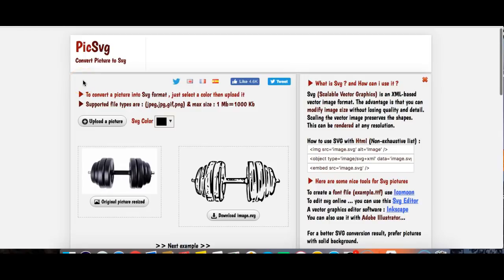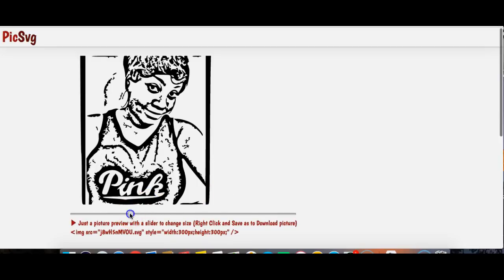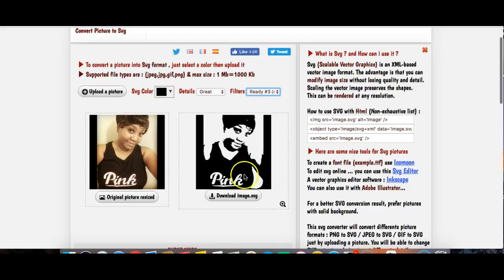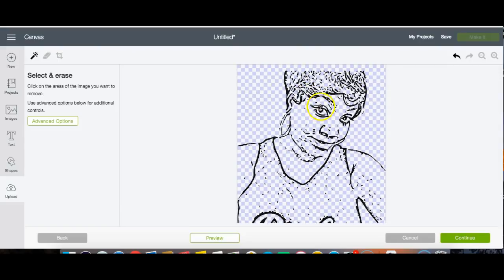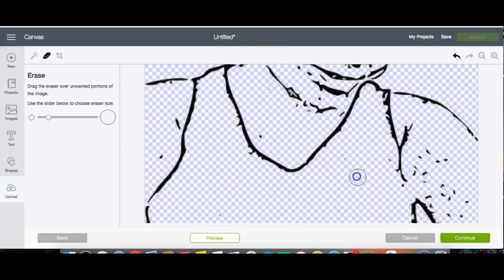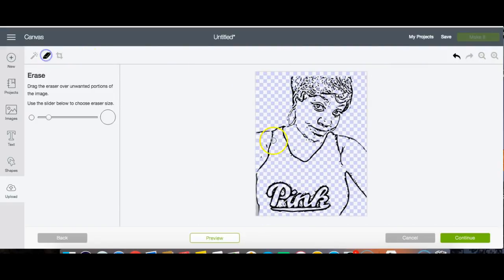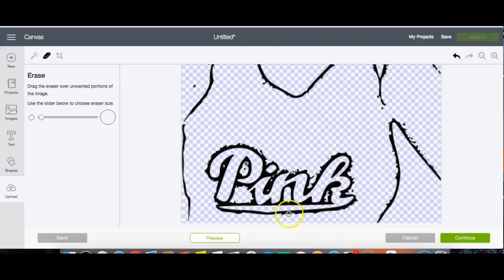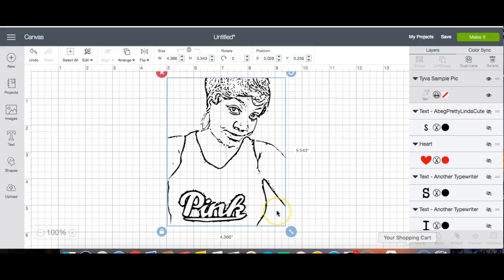Cricut Users: How To Make A SVG From A Photo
How to create a SVG from a photo without downloading software!
Trace, Clean and Edit in Cricut Design Space!

deco, deco block, cricut, cricut users, cricut tutorial, newbies, cricut newbies, design space, how to , how to trace photos, how to make a svg, make svg from a photo, photo, svg, make svg